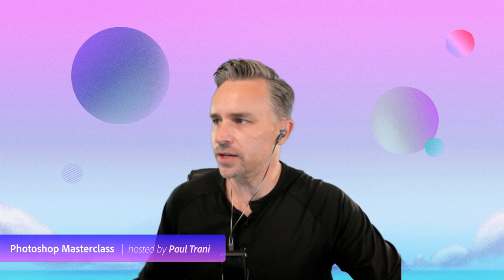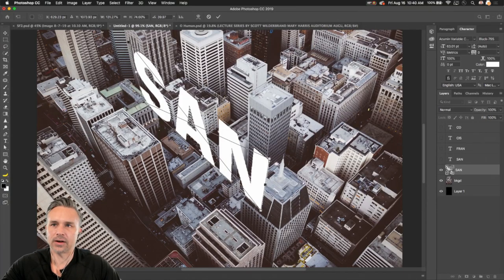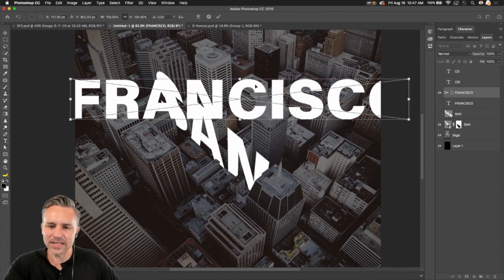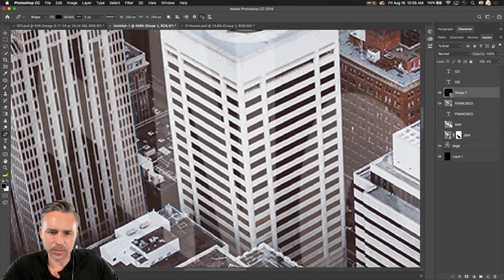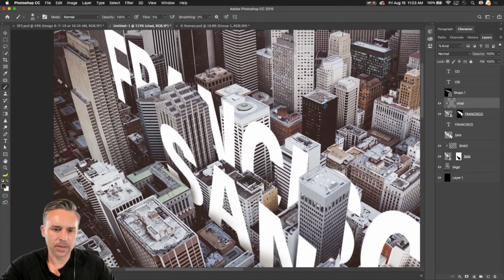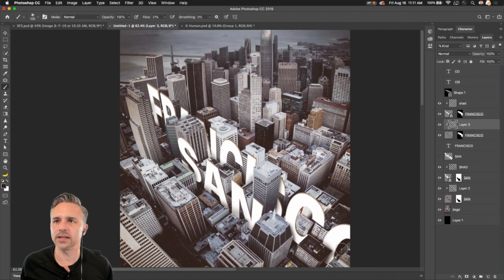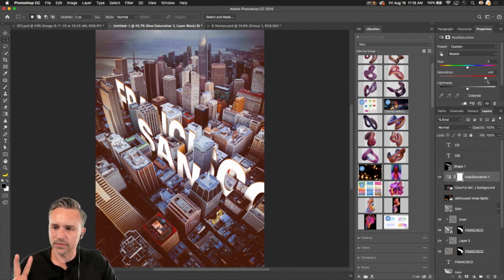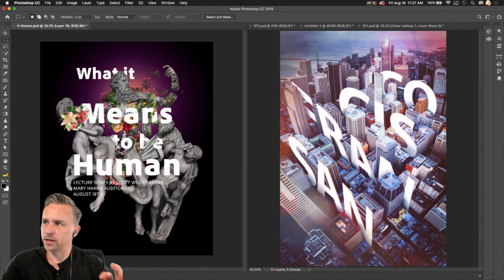Photoshop Masterclass: Creating Visually Stunning Posters Using Text and Graphics | Creative Cloud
Photoshop Masterclass with Paul Trani! In this first episode Paul will demonstrate how to make visually stunning posters in Photoshop by layering text and graphics. Today, Paul will show you how to pick a font and integrate text into photos and graphics using different types of masks, coloring methods, and other Photoshop techniques. The end result will be a graphical poster ready for print or social media!